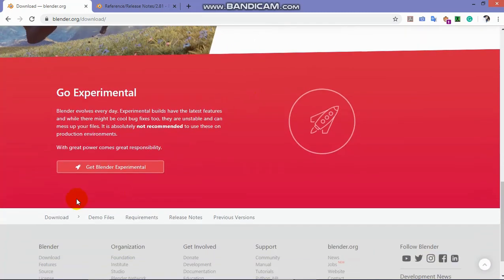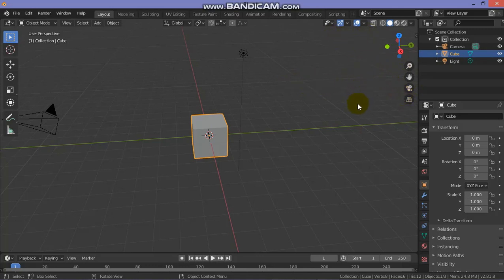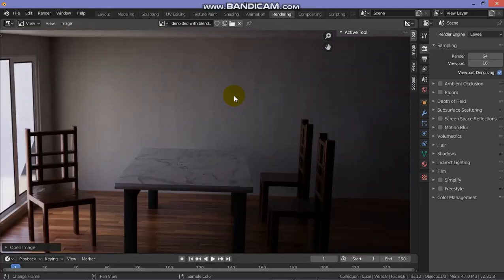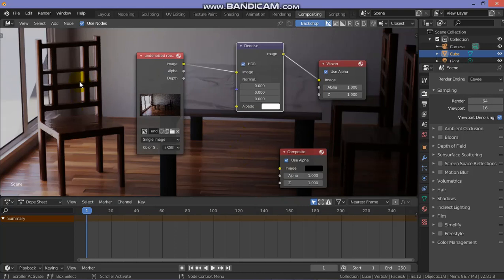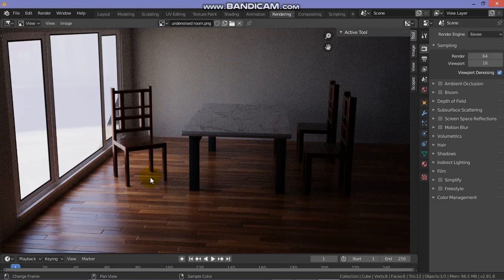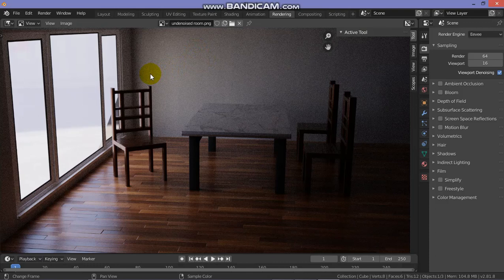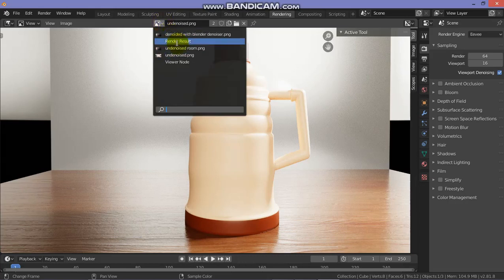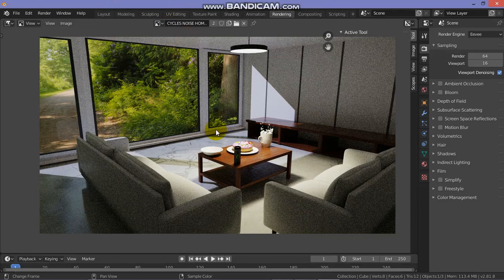Blender 2 8 1 Intel Open Image Denoiser VS blender cycles denoiser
In this video, we are going to look at the advantage and cons of the new Intel Open Image Denoiser compare to blender's denoiser in Blender 2.8.1